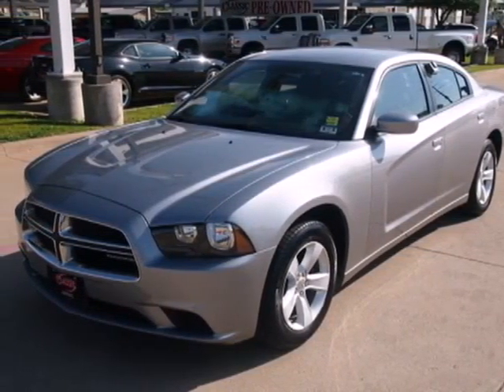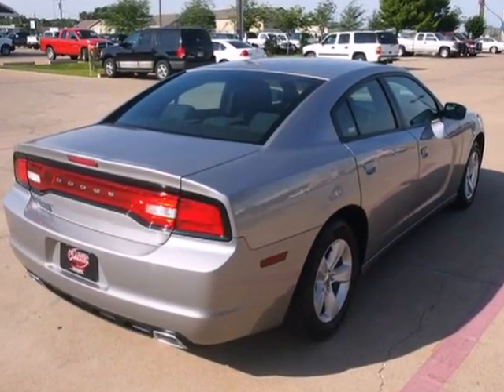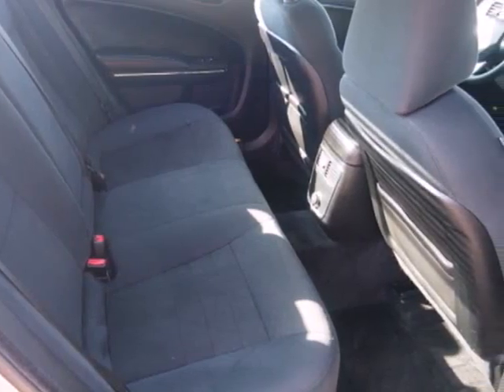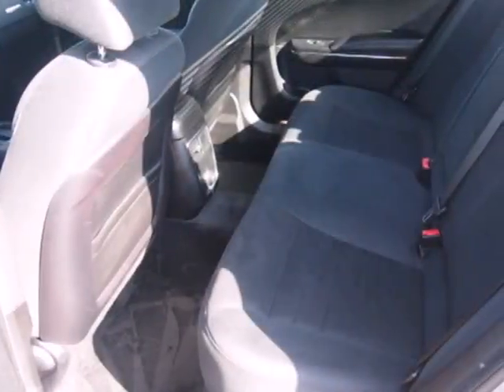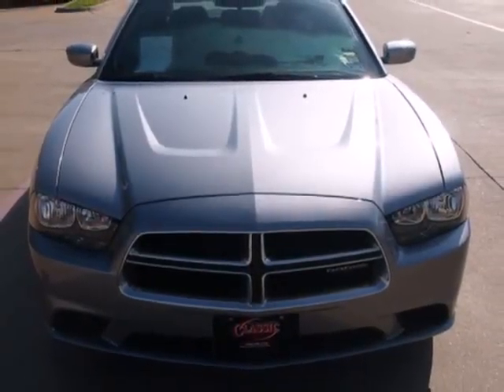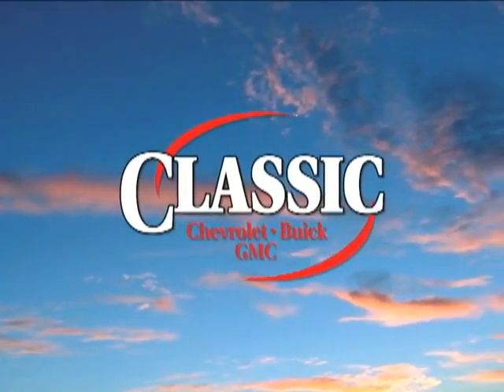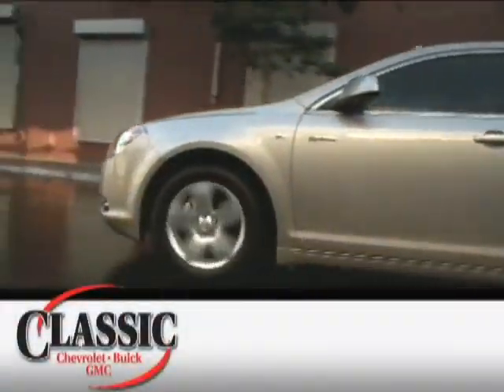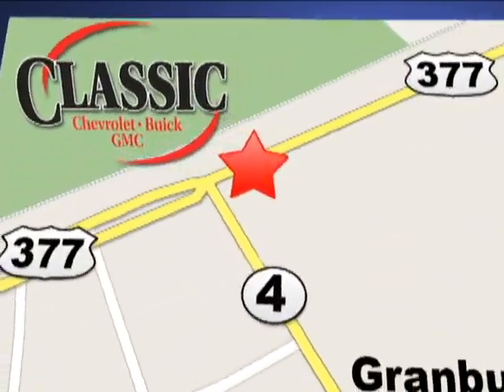2011 Dodge Charger #544343 in Dallas TX Fort-Worth TX - SOLD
SOLD - If you are looking for real value on a great used car, Classic Chevrolet Buick GMC Granbury TX invites you to come in and test drive this 2011 Dodge Charger, stock# 544343. We are conveniently located near Dallas TX Fort-Worth TX Granbury, TX and known for our great selection, reliability and quality. Come take a look at this 2011 Dodge Charger today.

1909 E Hwy 377
Dallas TX Fort-Worth TX Granbury TX, video